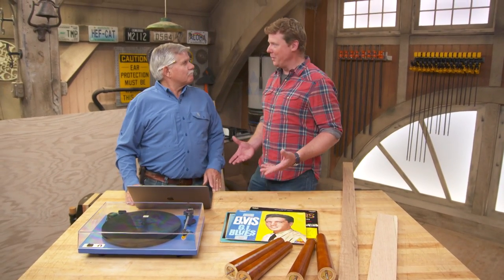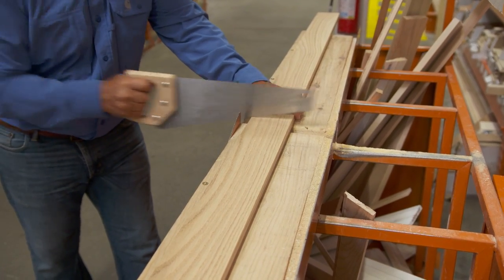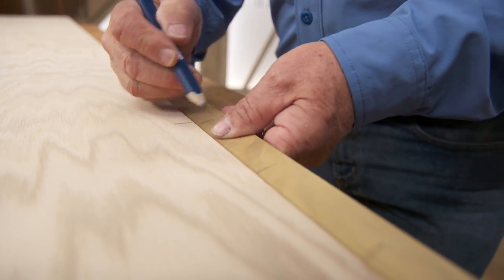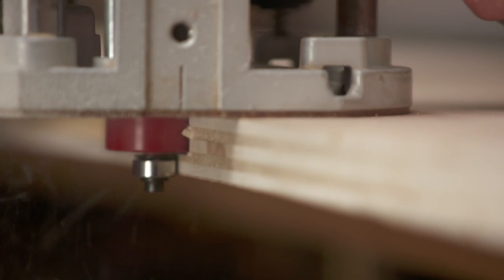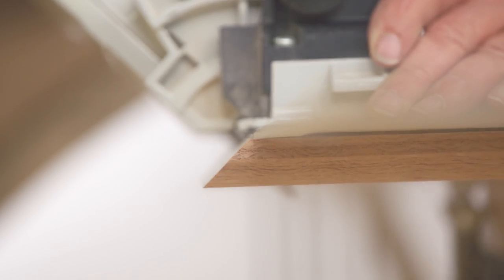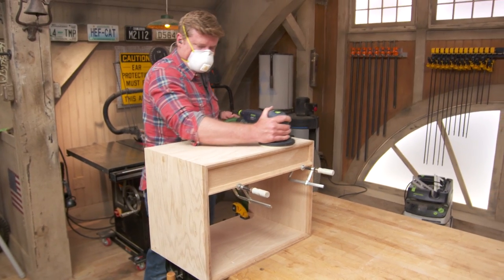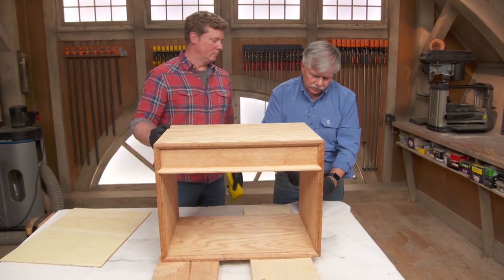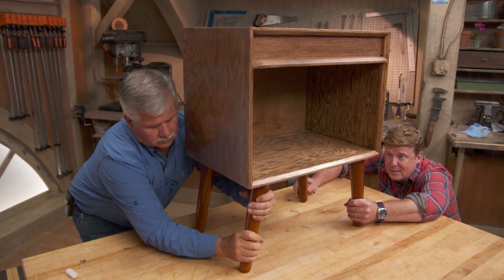Record Player Stand | Build It | Ask This Old House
Ask This Old House general contractor Tom Silva and host Kevin O’Connor build a record player stand out of oak plywood.

Tools List for Building a Record Player Stand: [YT]
Track saw
Measuring tape
Mortising drill
Table saw
Miter saw
Circular sander
Paint brush

Shopping List: [YT]
Pre-turned table legs
3/4 inch plywood
1x3 inch red oak
1x4 inch red oak
Wood glue
Floating tenons
Oak molding
100 -220 grit sandpaper
Tack cloth
Wood conditioner
Wood stain
Gloves for applying stain

Tom and Kevin built the record player stand out of 3/4” oak plywood and 1x4” and 1x3” red oak, which can be found at home centers. To cut all the boards to the proper dimensions and assemble the cabinet, Tom used a variety of tools, including a Domino Joiner, a Kapex KS120 sliding compound miter saw and a TS 55 circular saw, which are all manufactured by Festool

To secure the face of the cabinet to the base, Tom and Kevin used wood glue by Gorilla Glue

For the finish, Tom first applied a Pre-Stain wood conditioner, then a gel stain in Walnut. Both are manufactured by Minwax

Tom ordered prefinished legs from the internet.